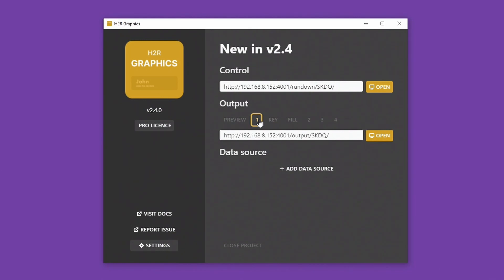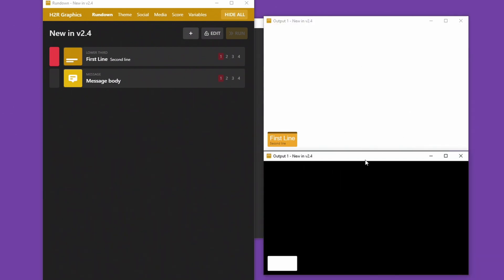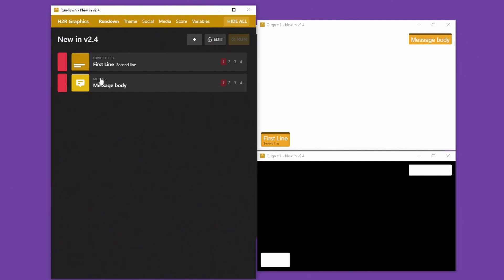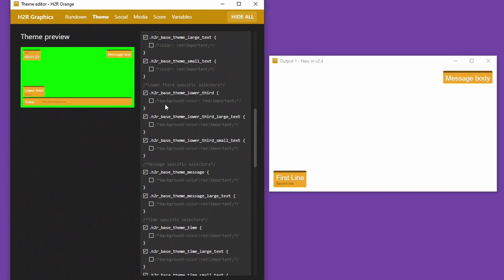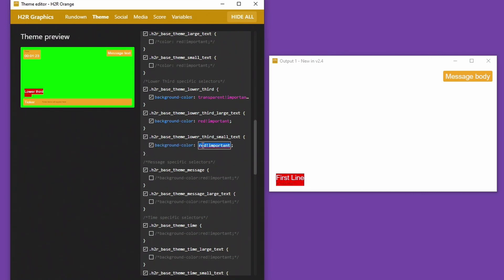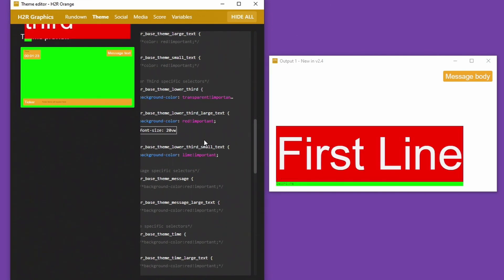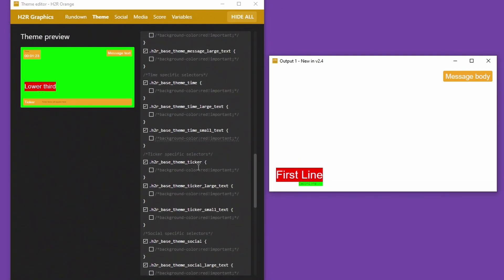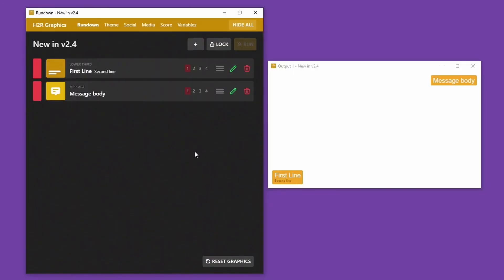Custom CSS and Key/Fill // What's new in v2.4 // H2R Graphics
Key/Fill and Custom CSS have returned!